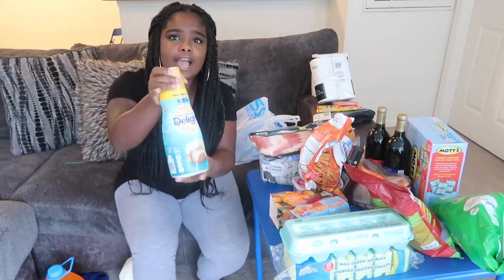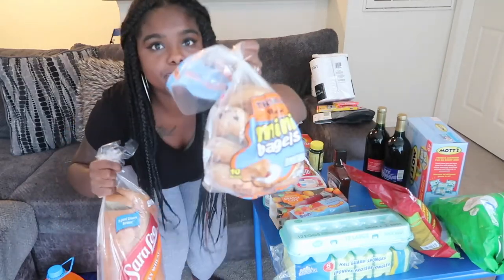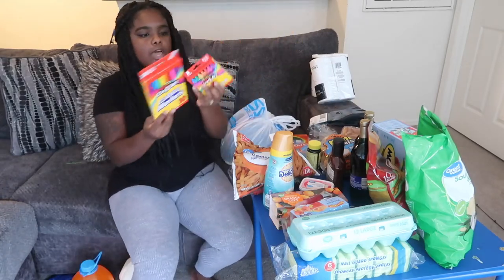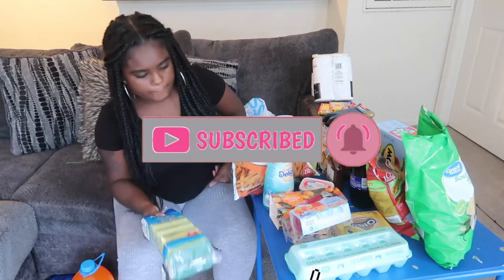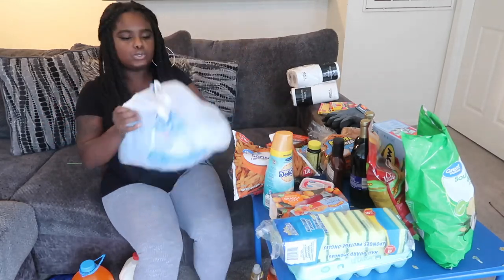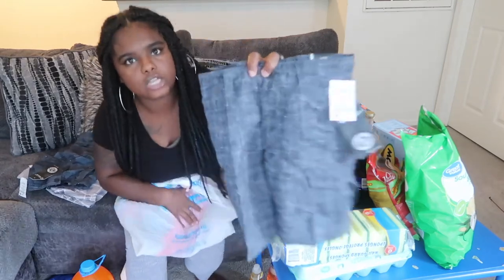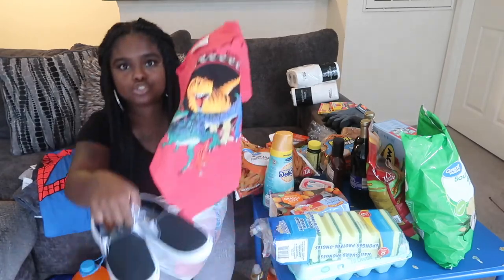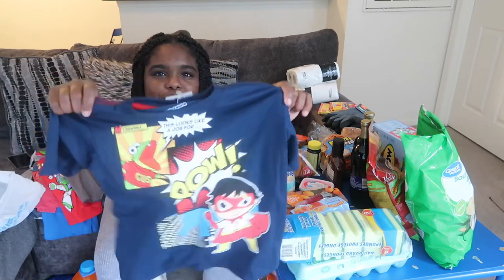*HUGE* WALMART SHOPPING HAUL 2020 | argument with my husband in the middle of a haul?!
Hello in this video i will show you all the things i got from walmart ! this is a walmart grocery haul 2020. my husband and i had a argument during this haul?? Also in this video you will see a ross haul and also a dollar tree haul 2020 ! I would say this is a pretty huge walmart grocery haul ! I love huge hauls and i enjoy filming huge walmart grocery hauls. They can be very helpful when it comes to getting ideas for your own walmart grocery hauls! Walmart grocery hauls are fun for me to make because i love shopping and seeing what i got ! This is my first haul ! i hope you enjoy !